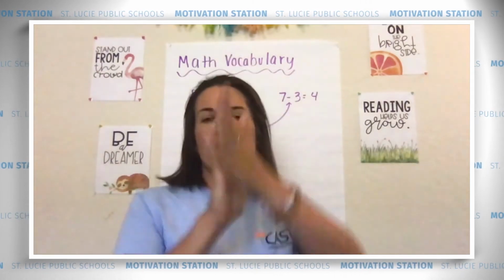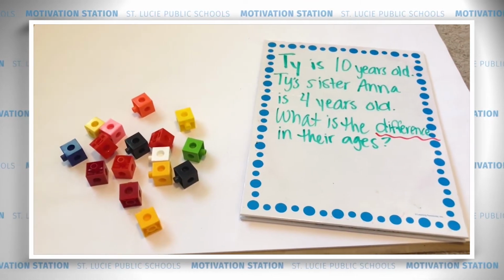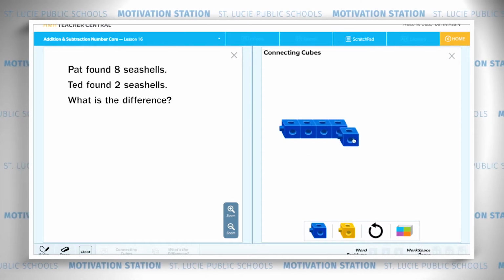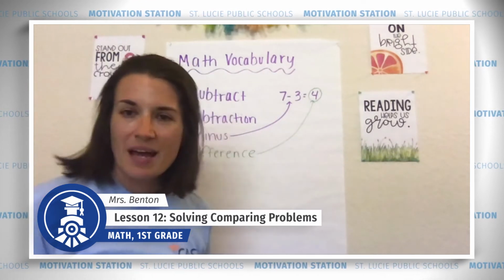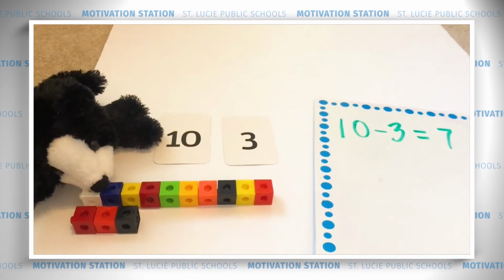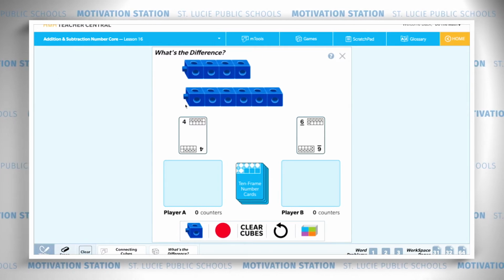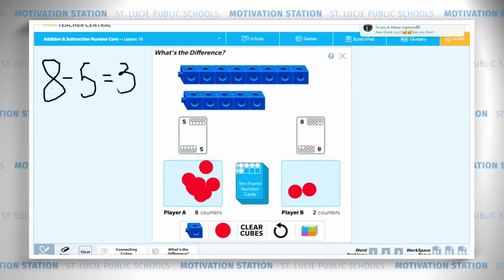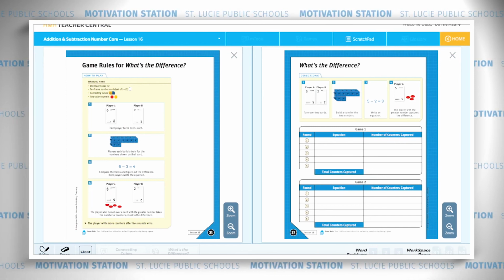Summer Motivation Station, Math Grade 1, Lesson 12